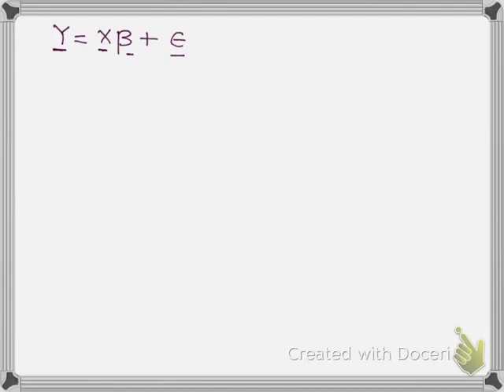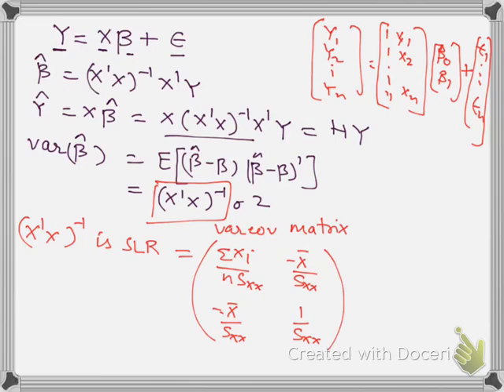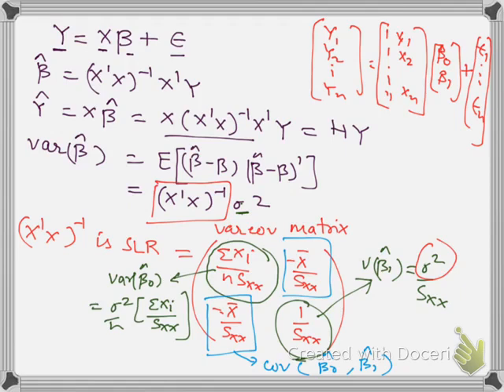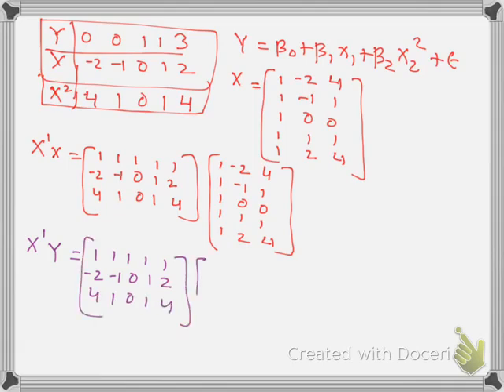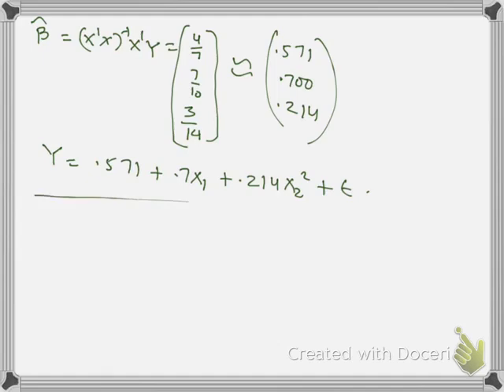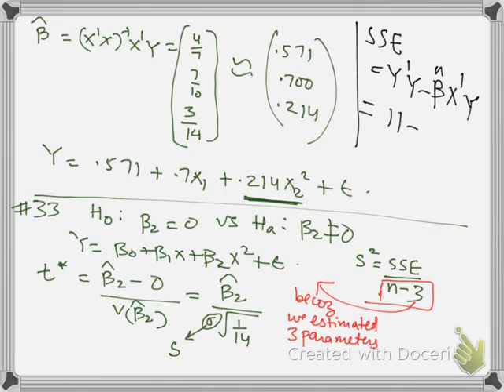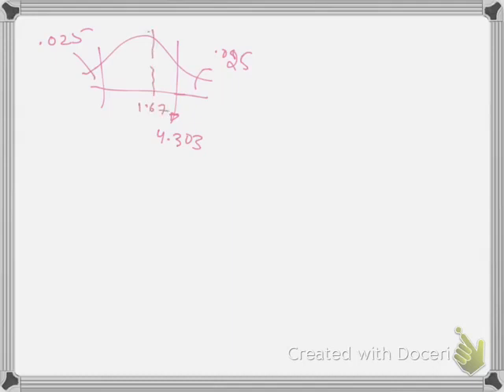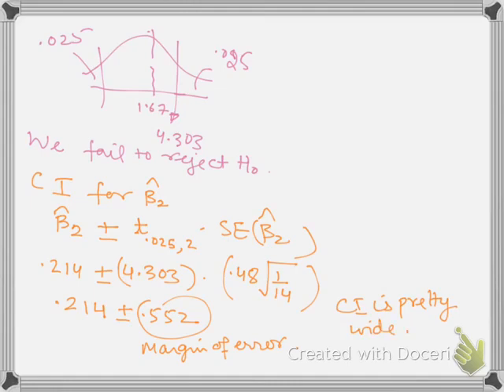Matrix approach example page 32n33 Basic